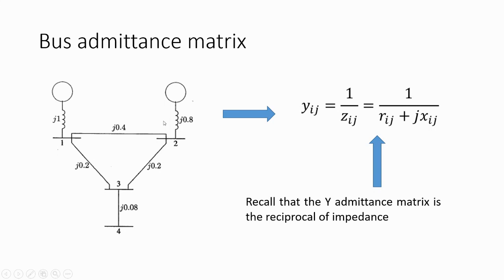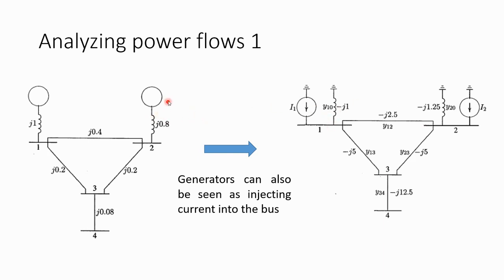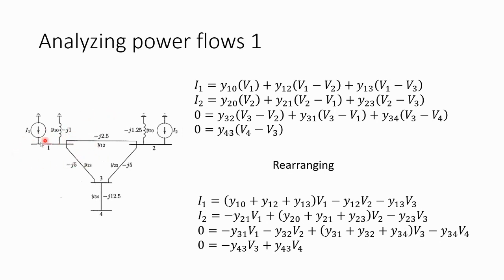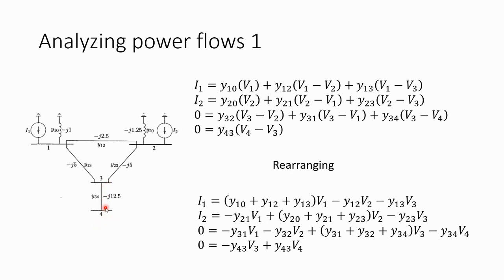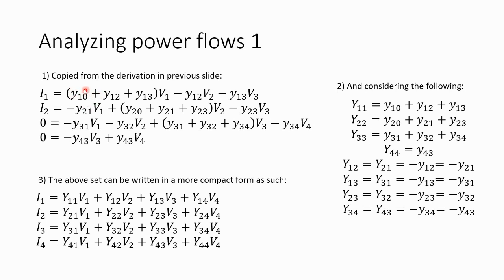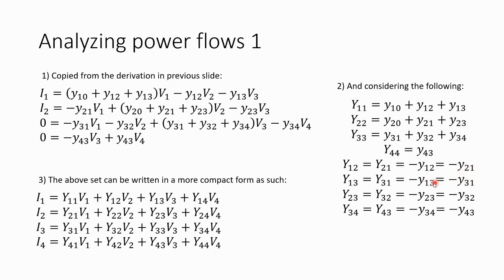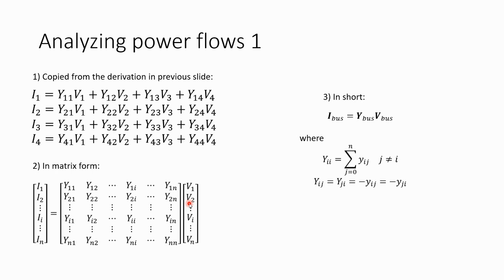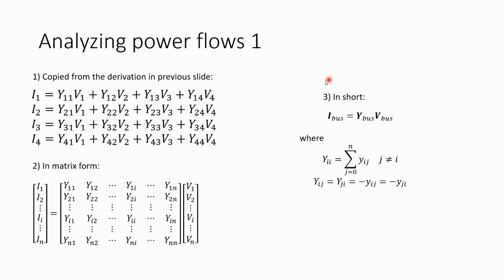Power Flow Analysis Part 1 - Dr. Jiashen Teh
Derivations of power flow equations - Part 1